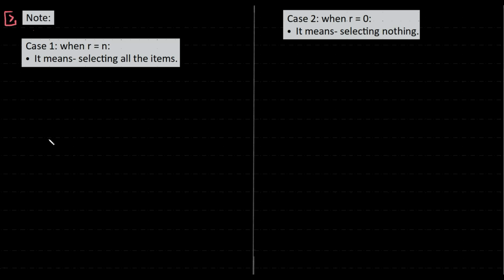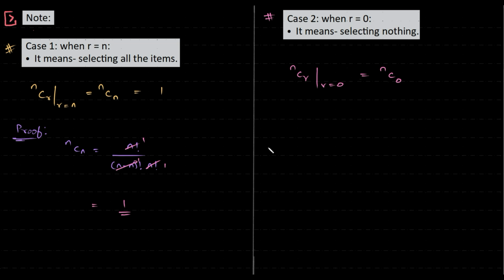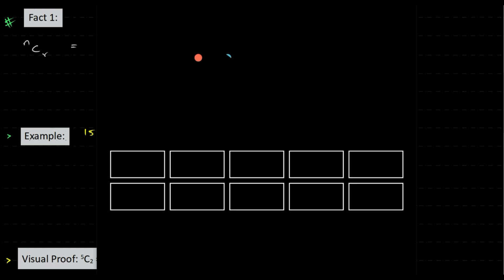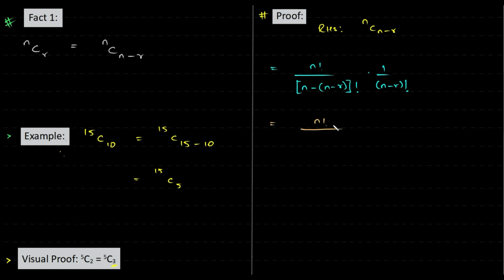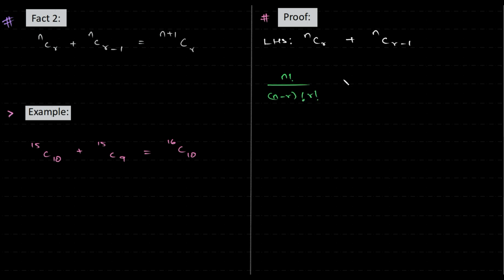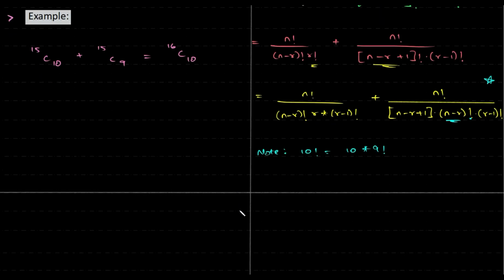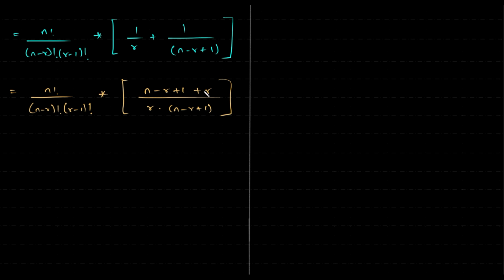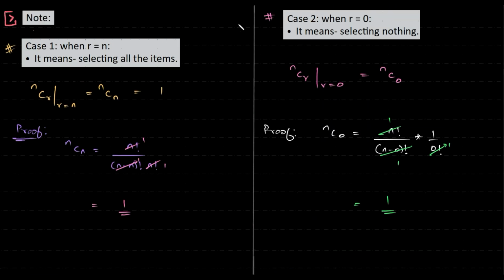6 04 B 1 Different Case Study E